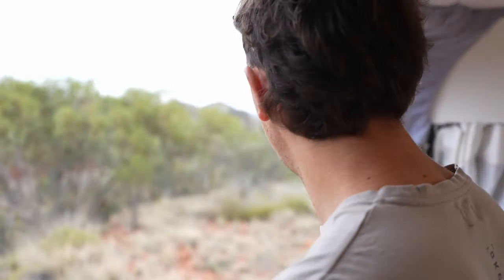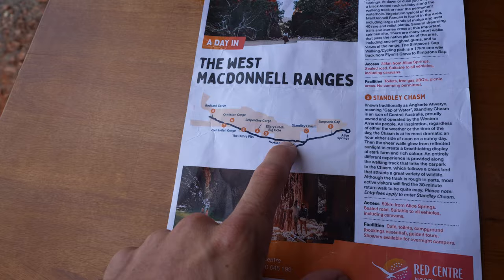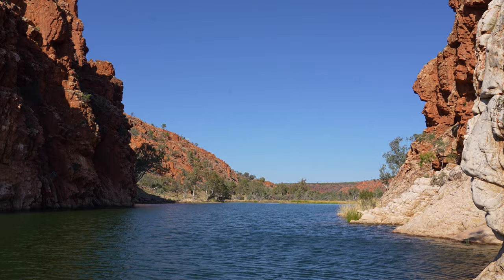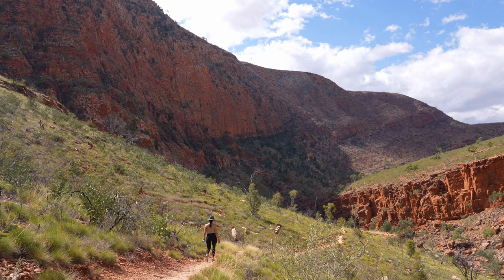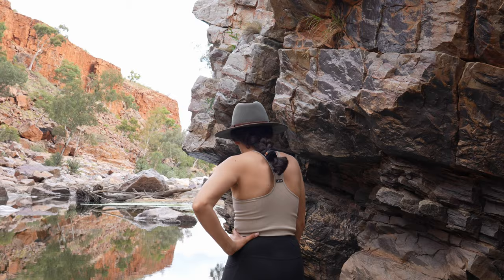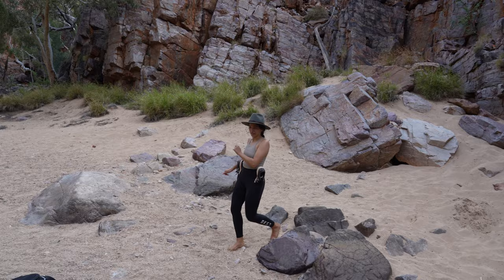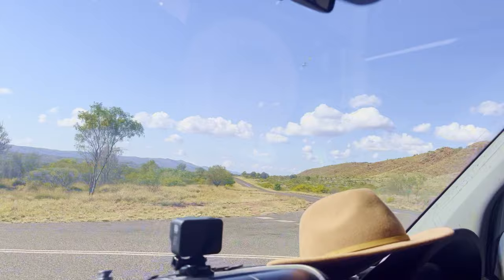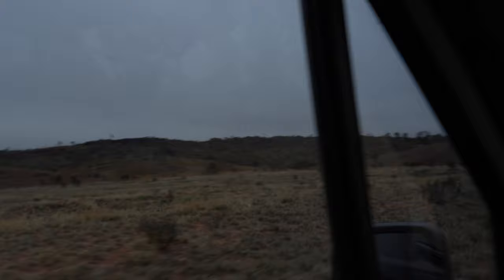48 HOURS IN THE WEST MACDONNELL RANGES (so much wildlife)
On our way north from Uluru to Darwin we stopped in at Tjoritja / West MacDonnell National Park which is a short drive from Alice Springs. This spot definitely exceeded expectations and we loved every moment here.

Our main stops in this video were:

▶ Point Howard Lookout (free camp)
▶ Glen Helen Gorge
▶ Ormiston Gorge
▶ Ellery Creek Big Hole
▶ Simpsons Gap

We hope you enjoy the video and if you want to see more behind the scenes you can follow us on: